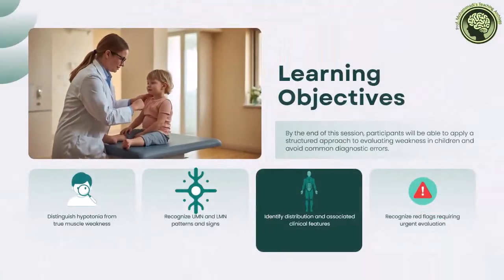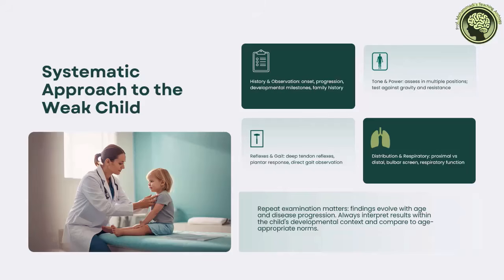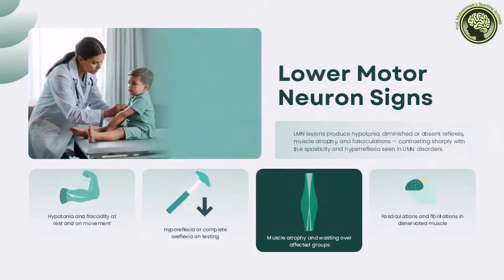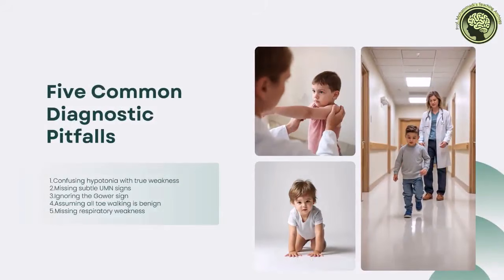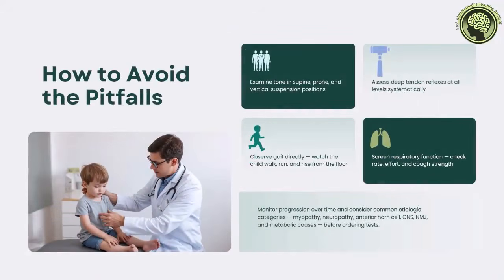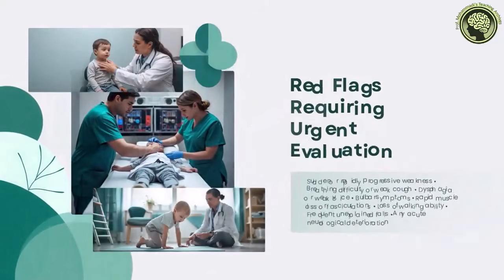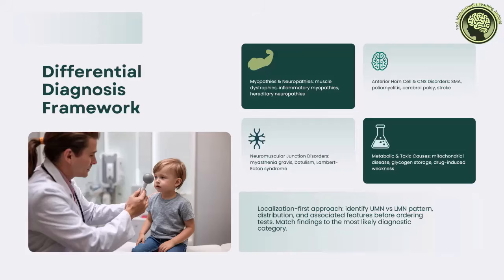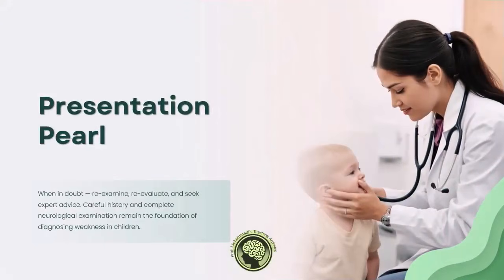Pifalls In Approach To Weakness English Vc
Evaluating Weakness in Children: Common Pitfalls and How to Avoid Them
Evaluating weakness in children can be challenging, particularly when hypotonia, poor cooperation, developmental variation, fatigue, or pain complicate the clinical picture. In this educational presentation from Professor Mohammadi’s Educational Archives, we review a structured and practical approach to assessing pediatric weakness.
The presentation explains how to distinguish hypotonia from true muscle weakness, recognize upper and lower motor neuron patterns, assess the distribution of weakness, and identify important associated features. It also highlights common diagnostic pitfalls, including overlooking subtle upper motor neuron signs, ignoring the Gower sign, assuming that all toe walking is benign, and failing to recognize respiratory or bulbar weakness.
A practical localization-first framework is presented to help clinicians differentiate among myopathies, neuropathies, anterior horn cell disorders, central nervous system disorders, neuromuscular junction conditions, and metabolic or toxic causes.
Key topics include:
Hypotonia versus true weakness
Upper and lower motor neuron signs
Proximal, distal, symmetric, and asymmetric weakness
Gait and functional assessment
Respiratory and bulbar screening
Red flags requiring urgent evaluation
Common diagnostic pitfalls
A clinical case of proximal weakness in a child
A systematic approach to investigation and referral
This presentation is intended for pediatricians, pediatric neurologists, neurology trainees, medical students, and other healthcare professionals involved in the assessment of children with suspected neuromuscular disorders.
Key message: When in doubt, re-examine, re-evaluate, and seek expert advice. Careful history and complete neurological examination remain the foundation of diagnosis.